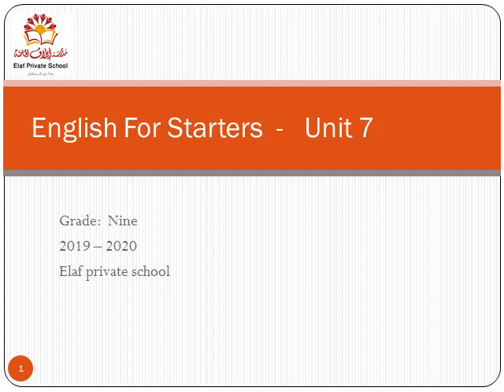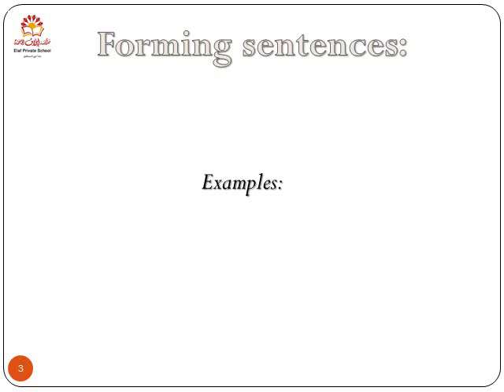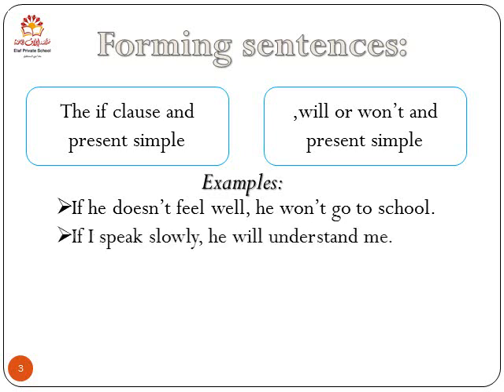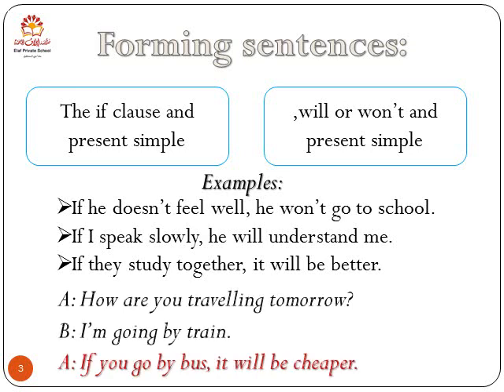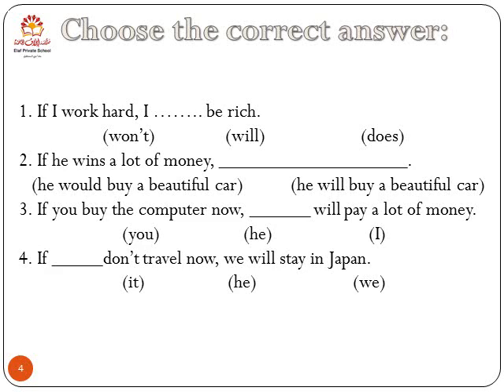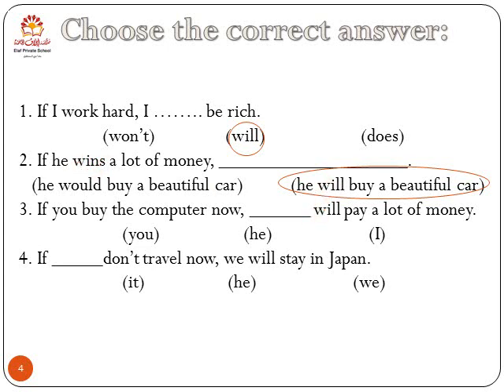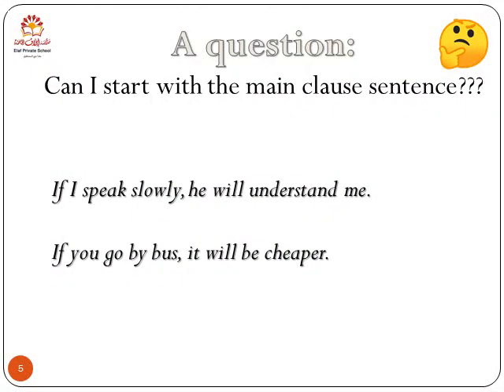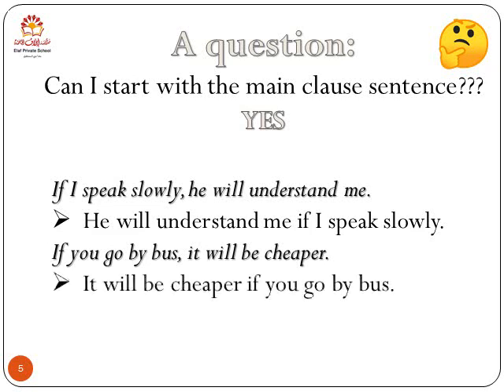grade 9 unit 7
grade 9
unit 7
English For Starter
Elaf private school
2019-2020